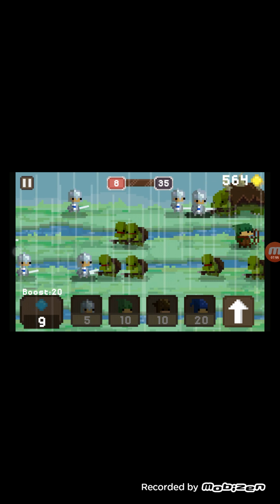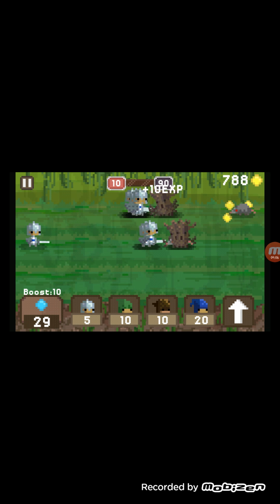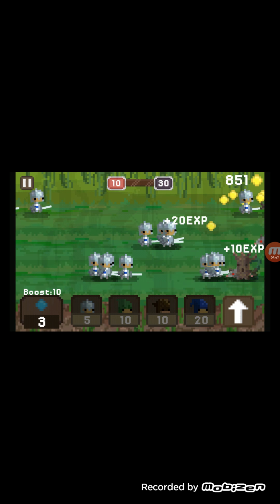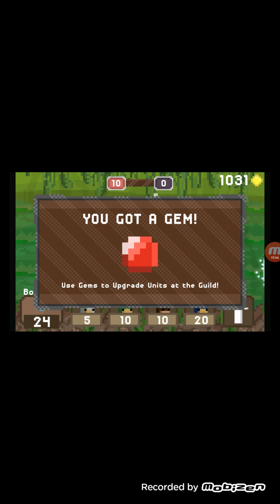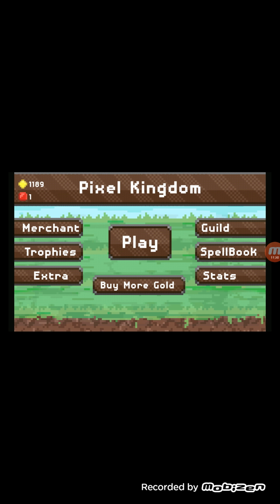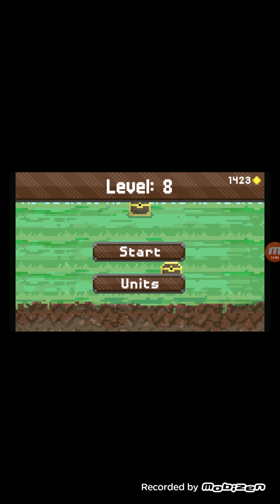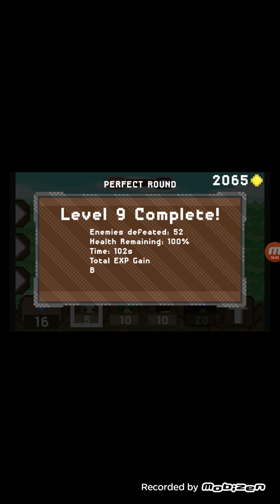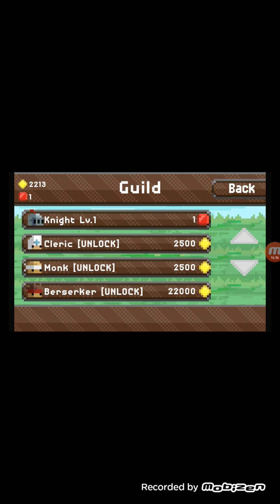Pixle kingdom ep1